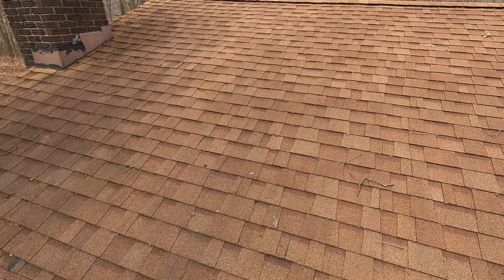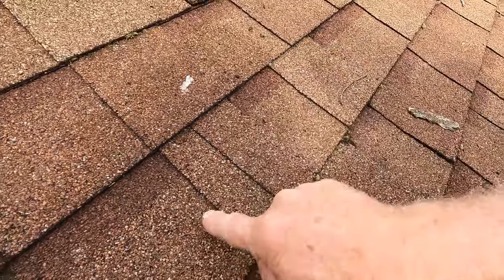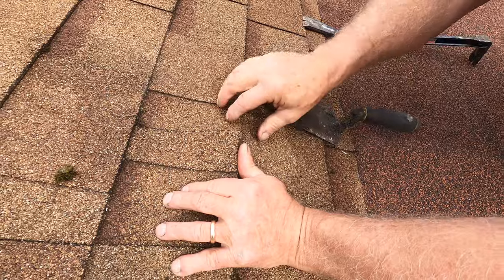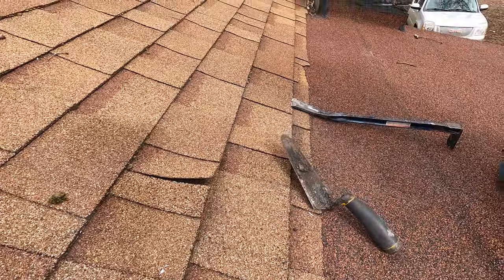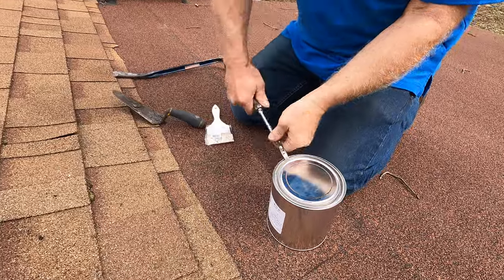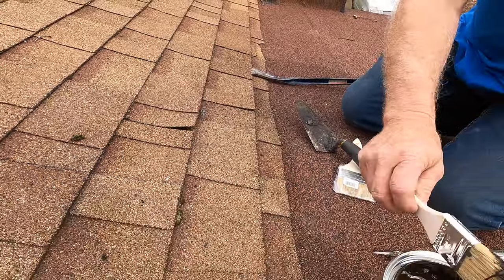Shingles causing flat roof to leak - How to find and fix the leak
When a Flat roof is starting to leak that has a shingle roof connected to it, it is most likely that the leak comes from the shingles.
See how to find leaks on a shingle roof and how to make the necessary repairs.

0:00 Explaining why singles cause leaks on a flat roof
0:15  Explaining where water enters in
1:26 Fixing the leak on Shingle Seams